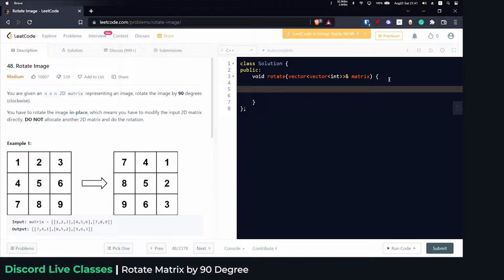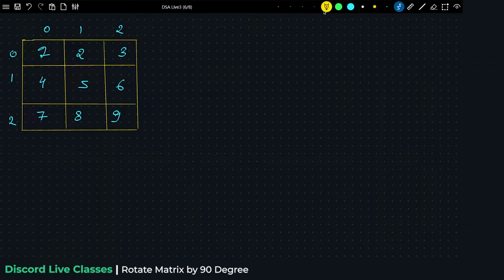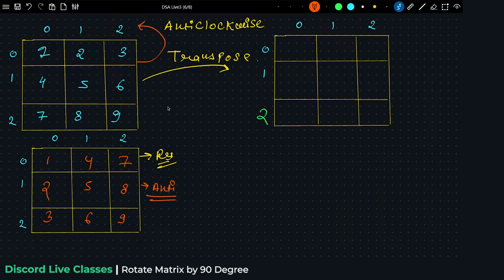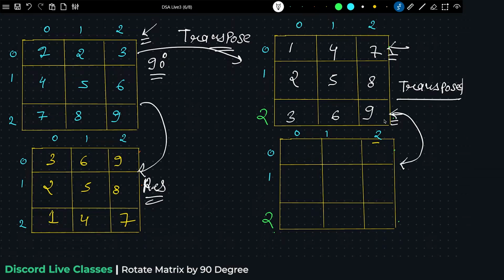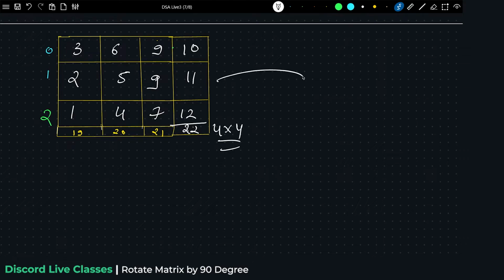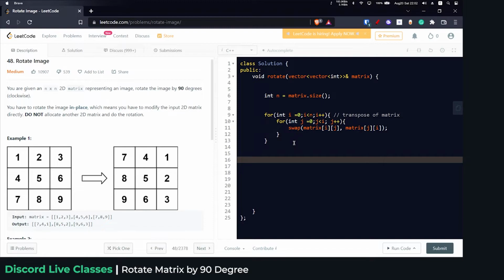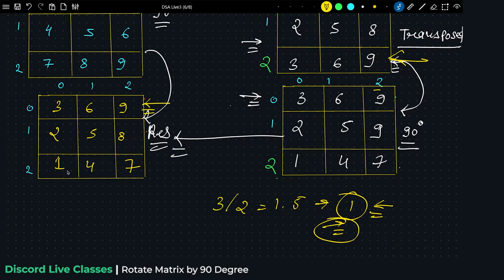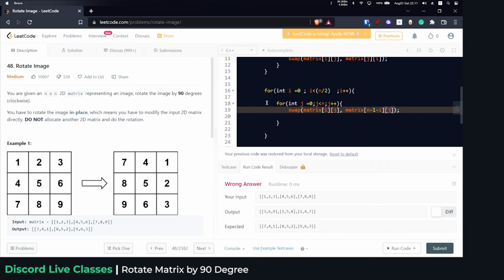Rotate Matrix by 90 Degree